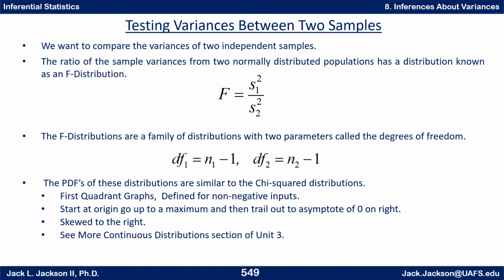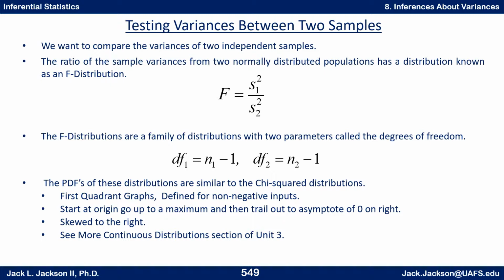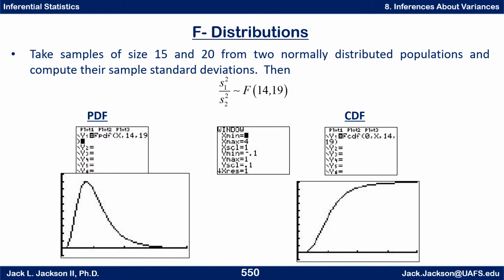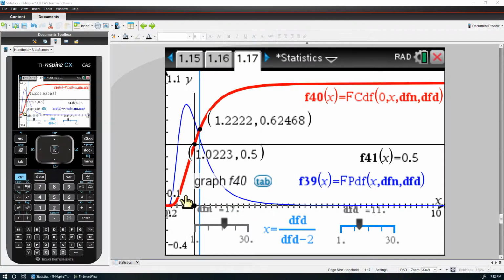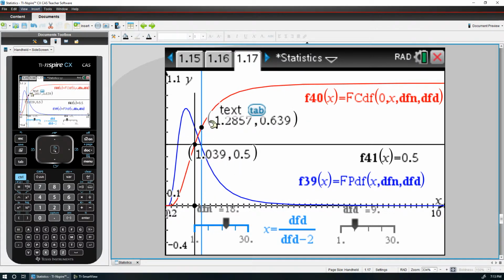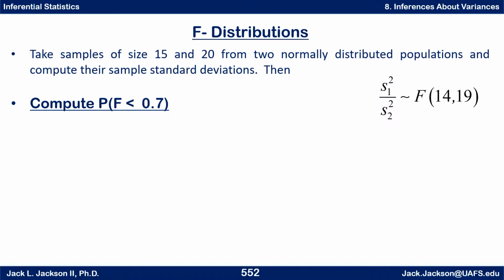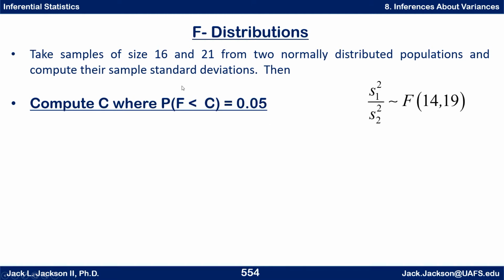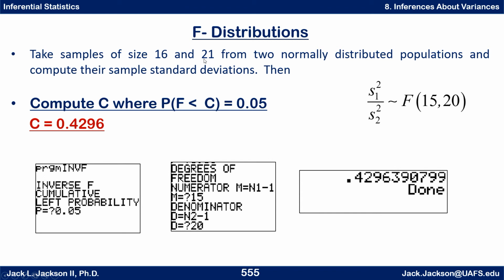Statistics 4.8.3 F Distribution Review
We review the characteristics of an F-Distribution.